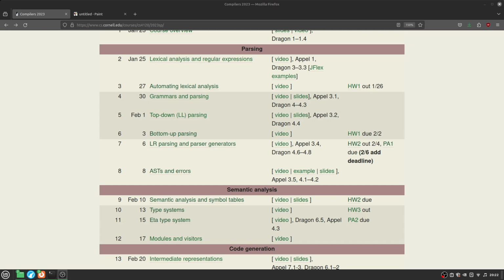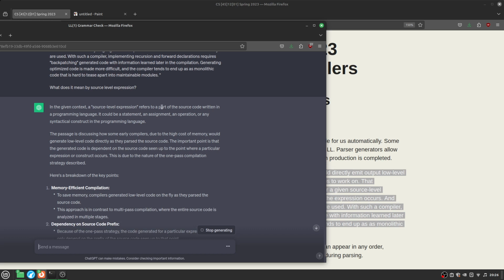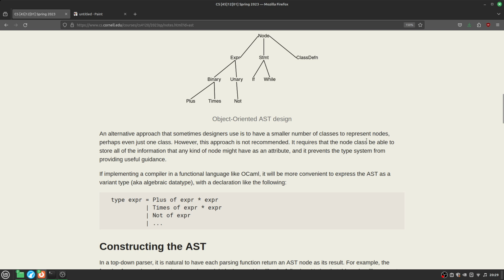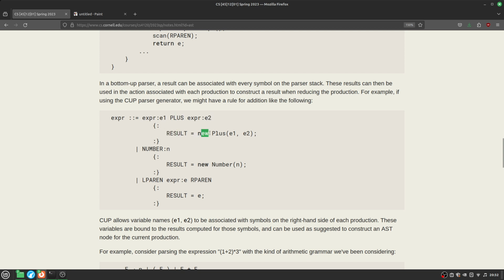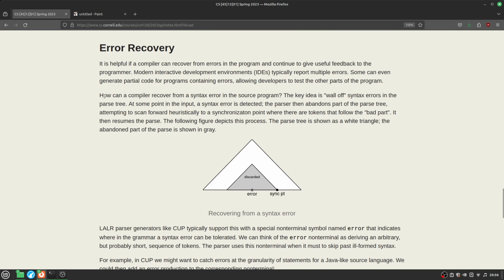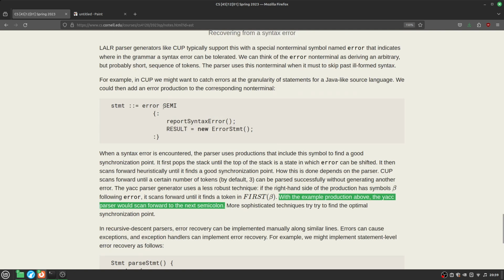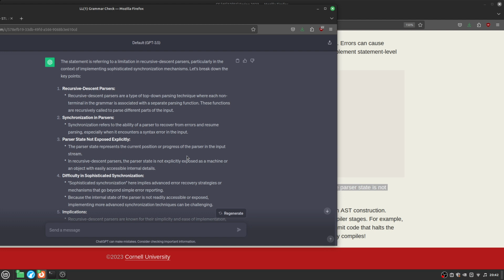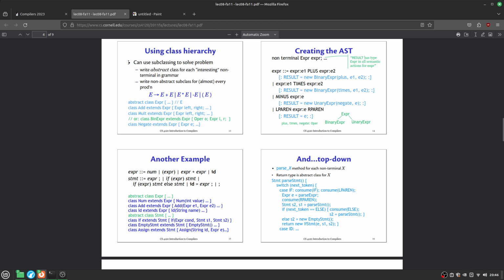Learn Compilers with me - 12 ASTs and errors